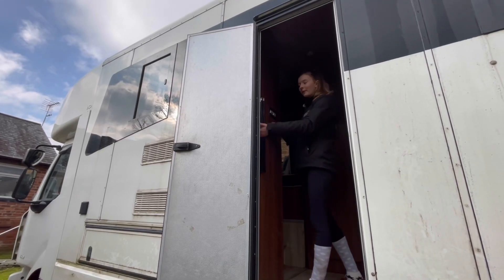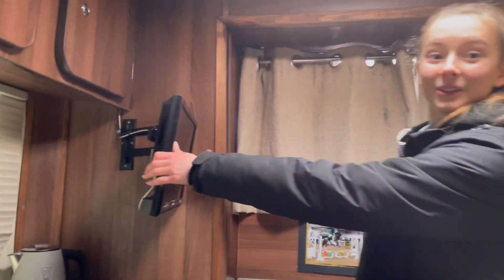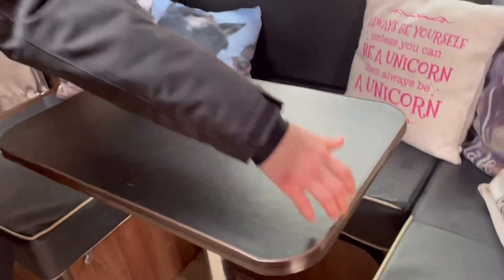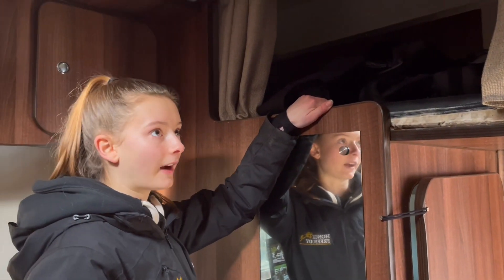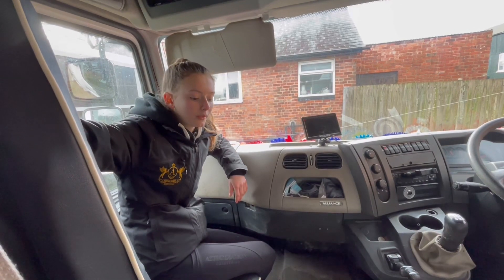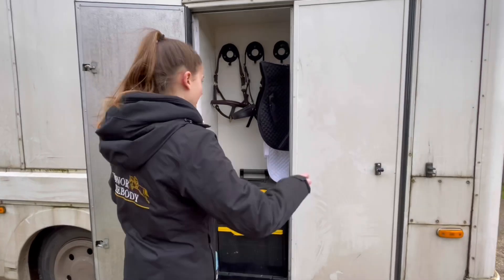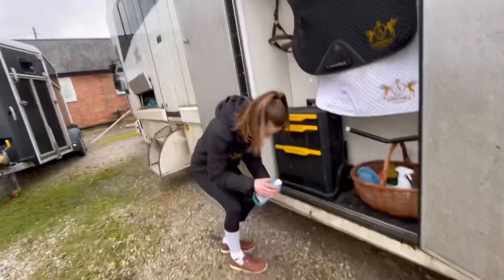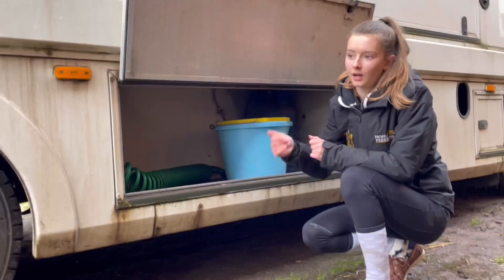LORRY TOUR!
A much requested video!

Hope you enjoy an insight into my lorry and what it’s like to go to a competition.